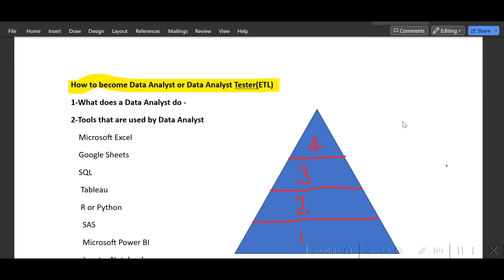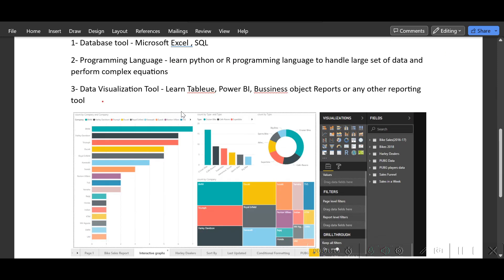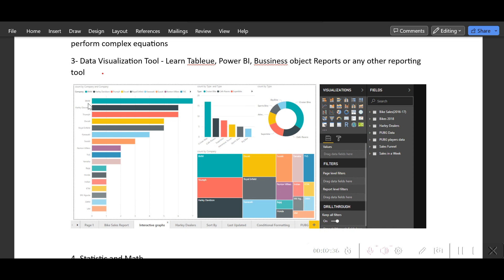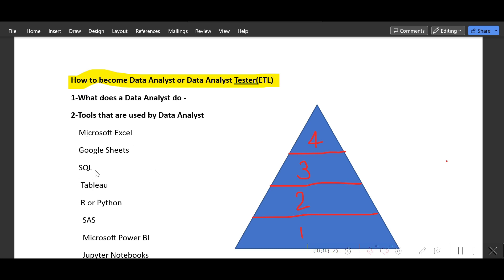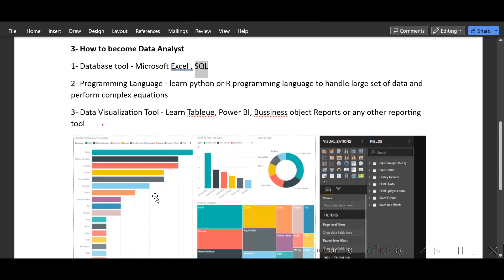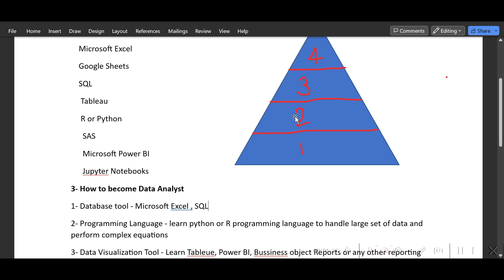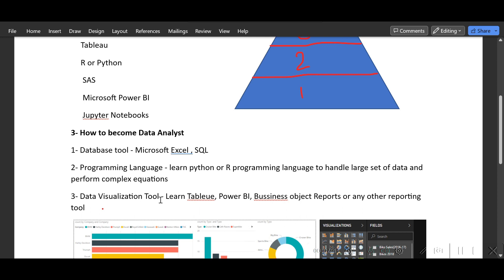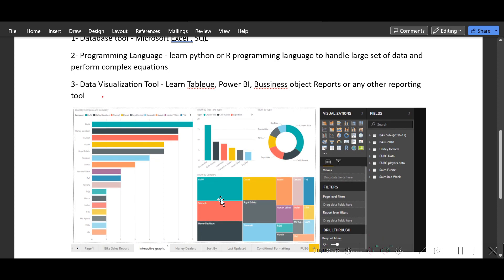How to become Data Analyst and ETL tester dataanalyst etltesting complete Roadmap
How to become Data Analyst and ETL tester dataanalyst etltesting complete Roadmap @testerhoon28

How to become Data Analyst or Data Analyst Tester(ETL)

Data analyst basically work with the data to build the report that help the higher managment to understand the bussiness flow or the future prediction

Tools that are used by Data Analyst

Microsoft Excel
Google Sheets
SQL
Tableau
R or Python
SAS
Microsoft Power BI
Jupyter Notebooks

1- Database tool - Microsoft Excel , SQL
2- Programming Language - learn python or R programming language to handle large set of data and perform complex equations
3- Data Visualization Tool - Learn Tableue, Power BI, Bussiness object Reports or any other reporting tool
4- Statistic and Math -